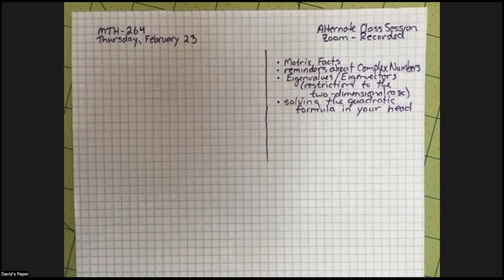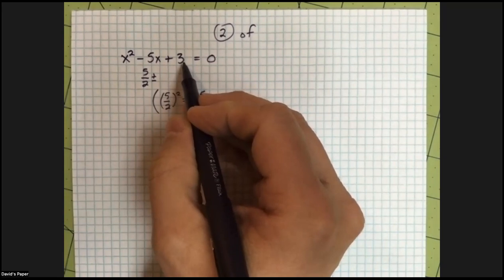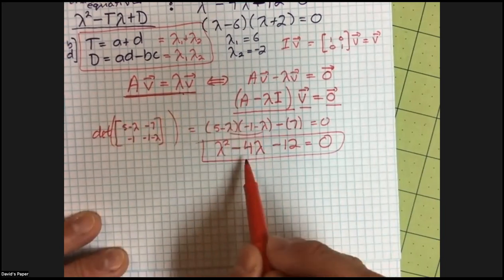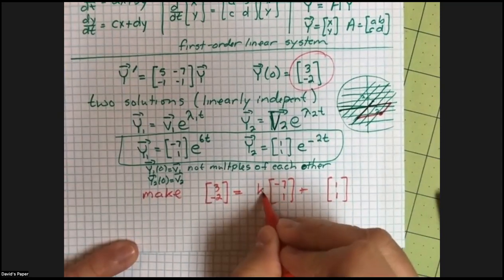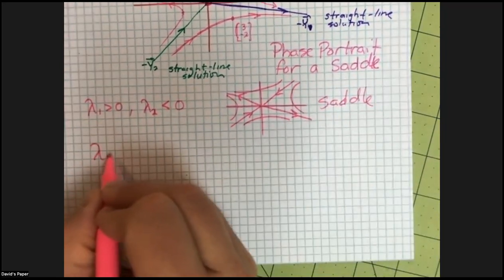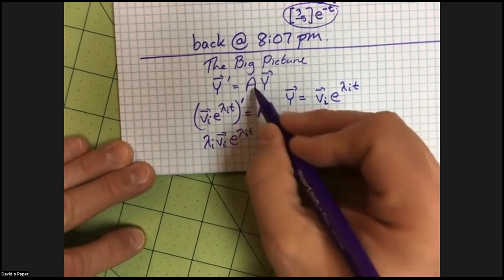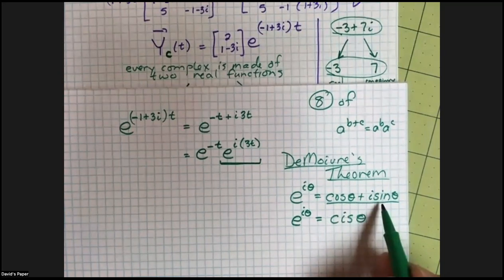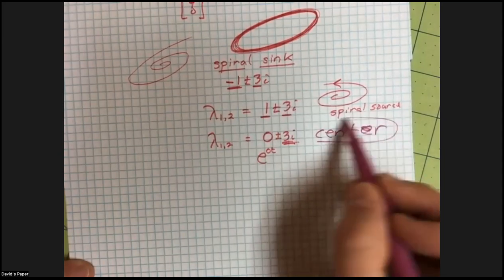264 Class Session Video 2023 02 23